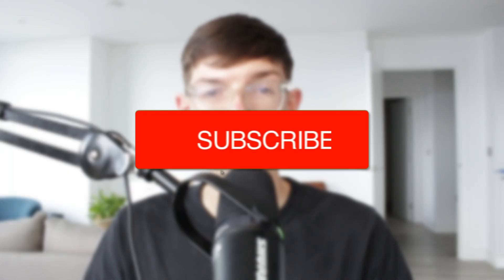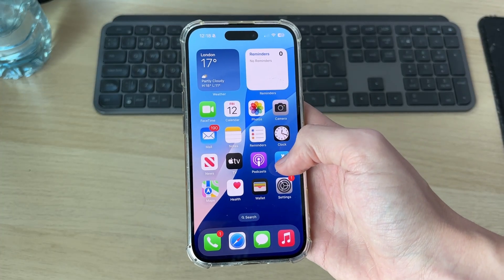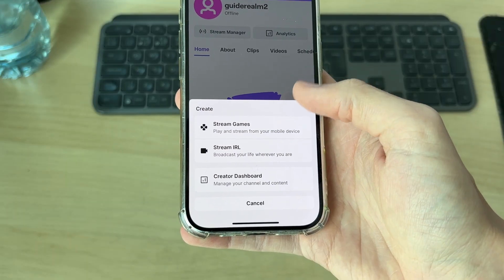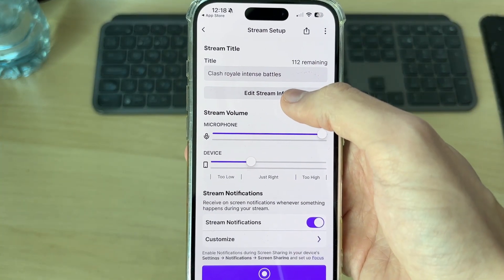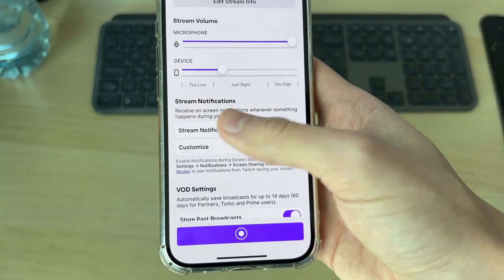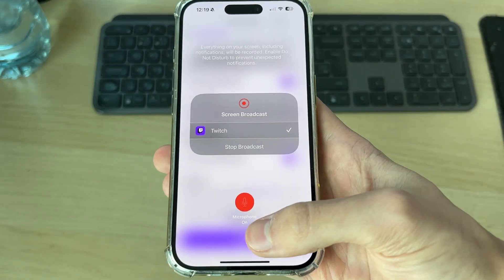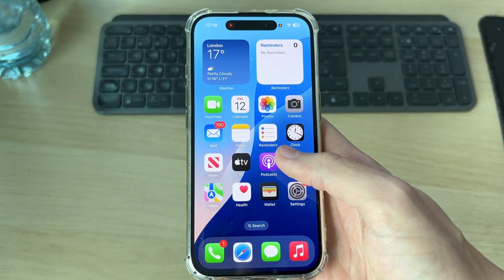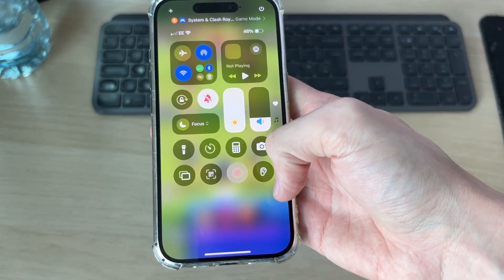How To Go Live On Twitch On Phone - iPhone & Android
Learn how to go live on twitch on phone in this video.

GuideRealm